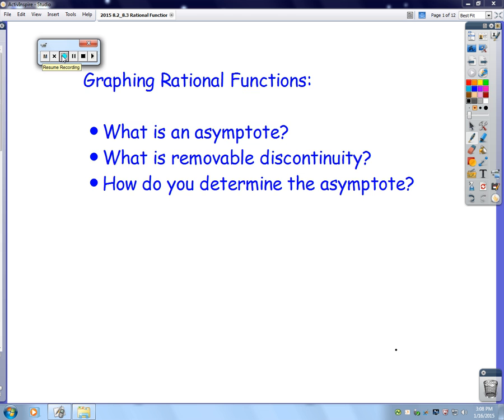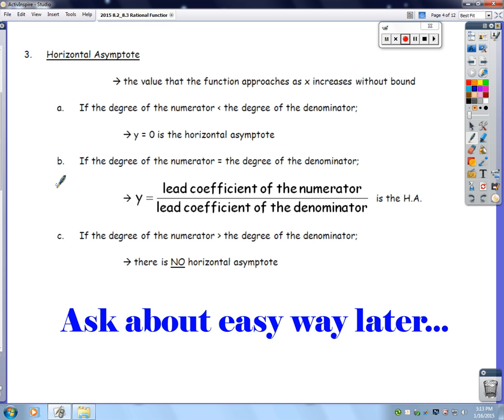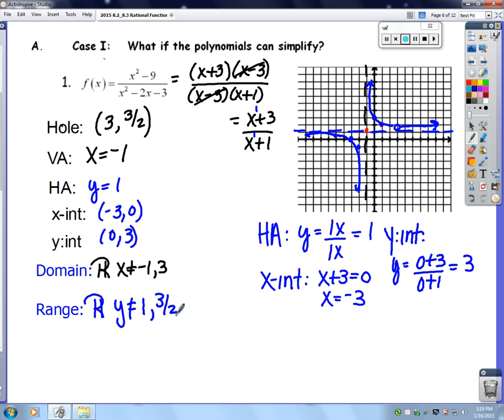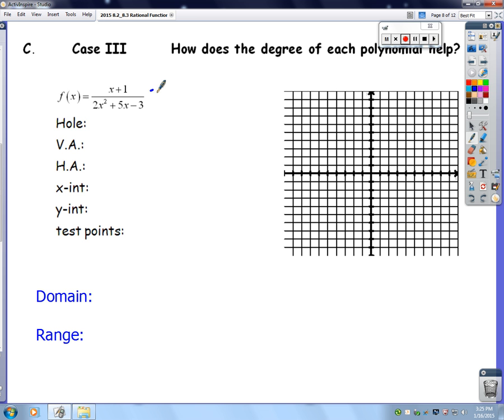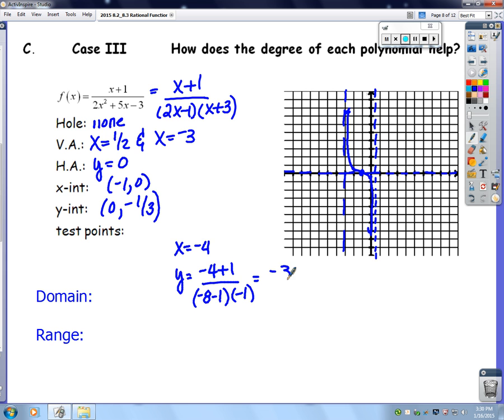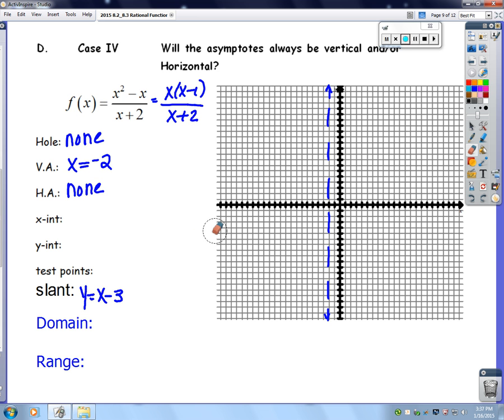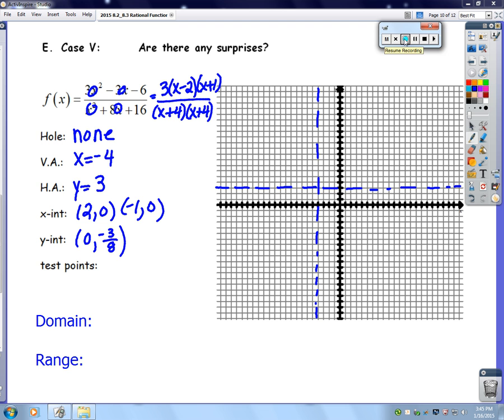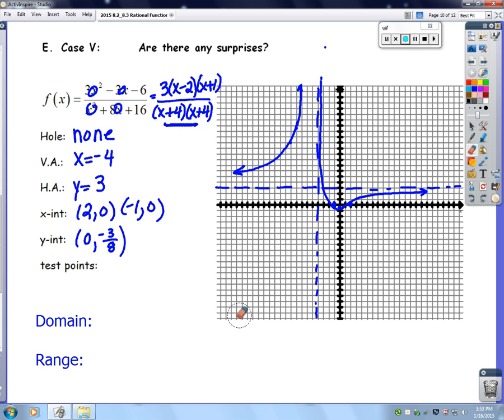8 2 8 3 notes